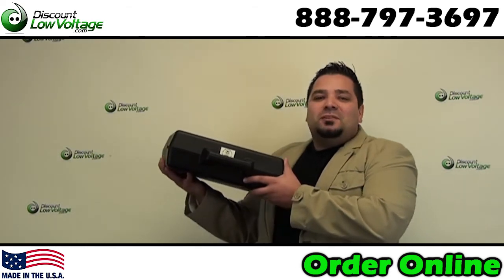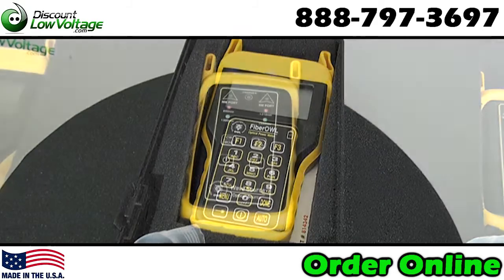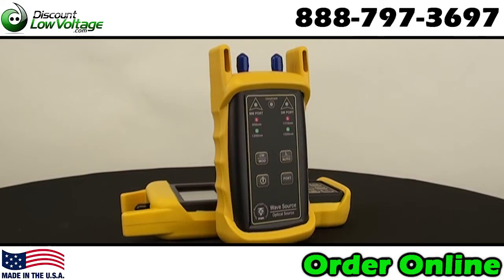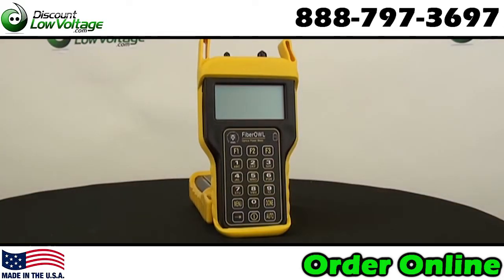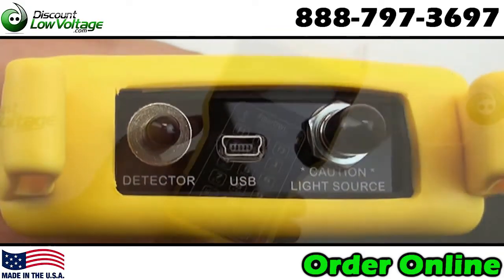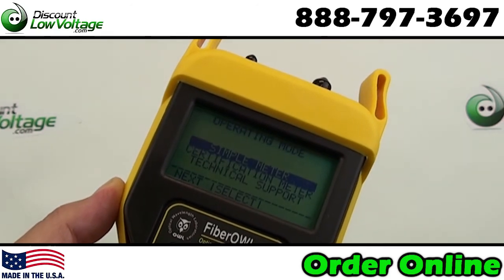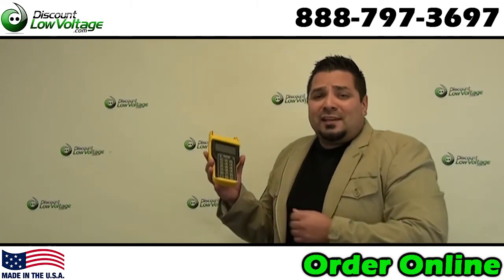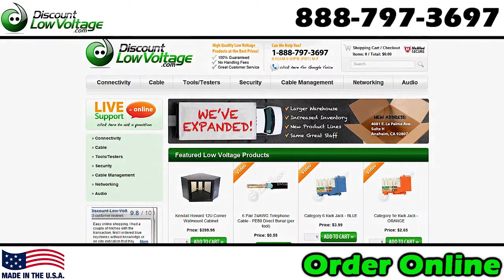Gigabit ethernet fiber optic tester and certifier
Certification of singlemode fiber links at 1310nm and 1550nm and multimode fiber links at 850nm and 1300nm

Auto-wavelength recognition and automatic data storage reduce testing time and human error

Integrated fiber optic length tester for accurate link length measurements

Data storage for up to 1000 data points including run labels, fiber type, and link information including link name, date, reference power values, fiber length, and number of splices and interconnects

Built-in loss wizard for calculation of maximum allowable loss values (link budget)RS-232 interface for continuous data logging, report printing, or data downloading

OWL Reporter software for printing formatted fiber certification reports

Absolute or relative mode for giving you instant pass/fail results Selectively view, delete or resample data points.